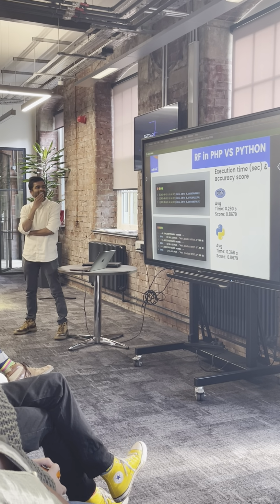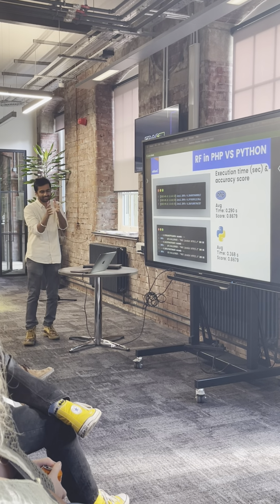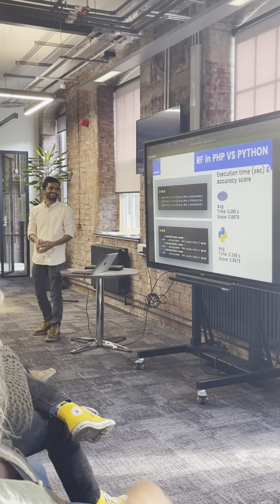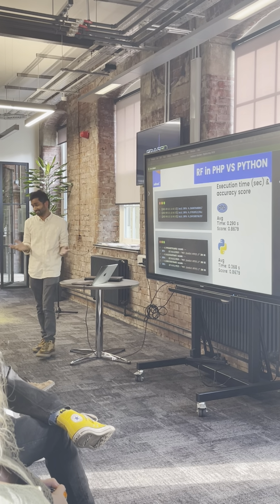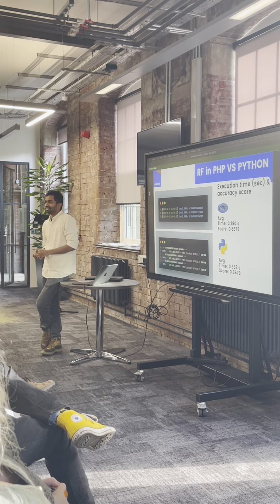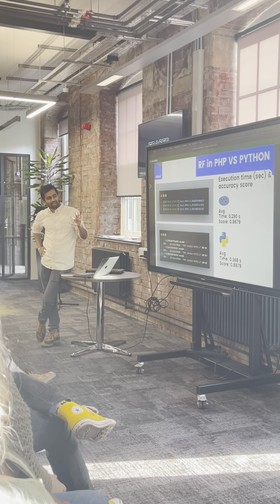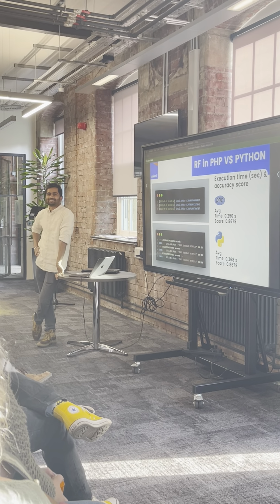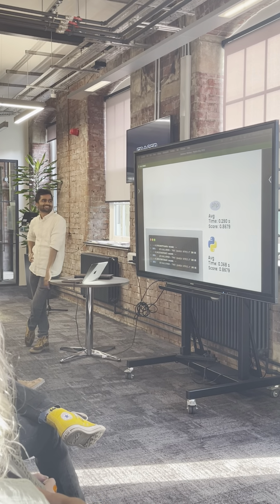ML / AI Without Python | Aditya Kadam | PyData Lancaster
Event: PyData Lancaster, 25 May 2022 in Fraser House, Lancaster, United Kingdom.